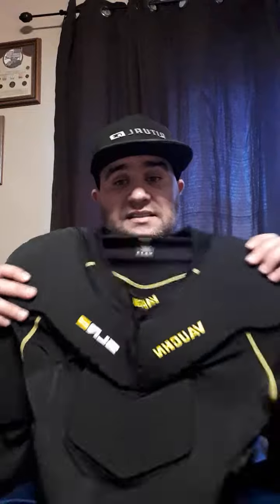# unboxing the SLR 2 undershirt Vaughn